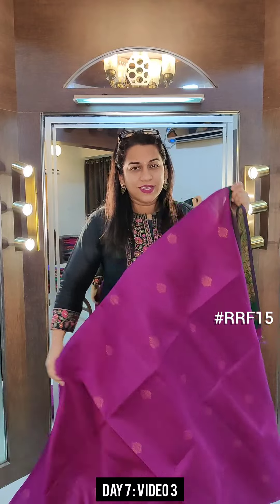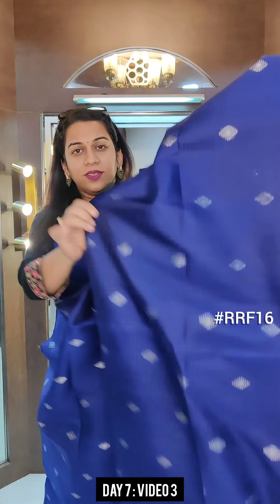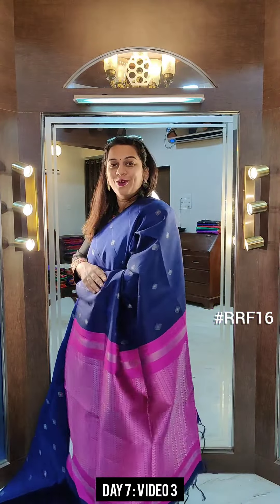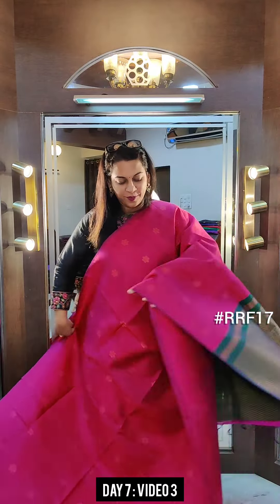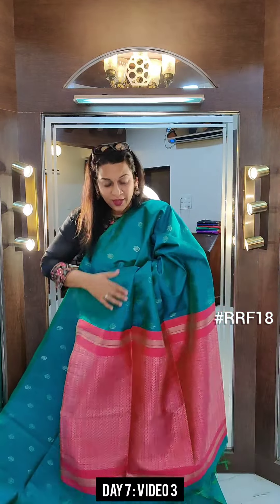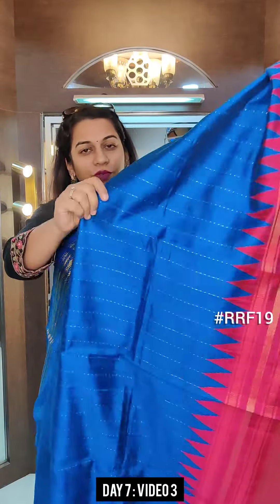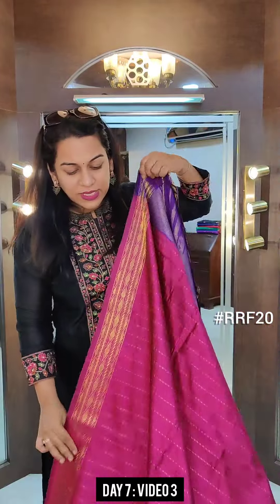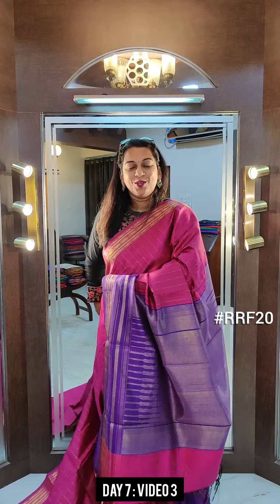Rakhi Fest Day 7 Video 3 : Raw Silk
Rakhi Fest Day 7 Video 3

Pratha Showcasing the finest collection of raw silk sarees in brilliant combinations!

1, Pinnac Apartments HDFC Bank lane ,